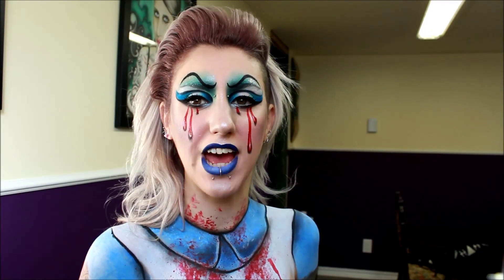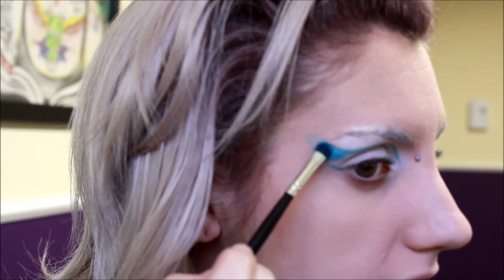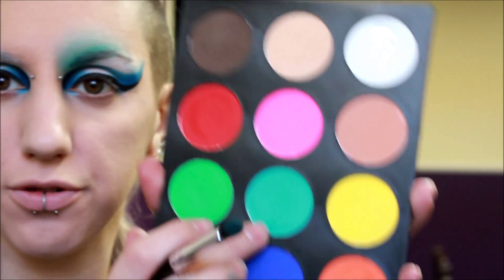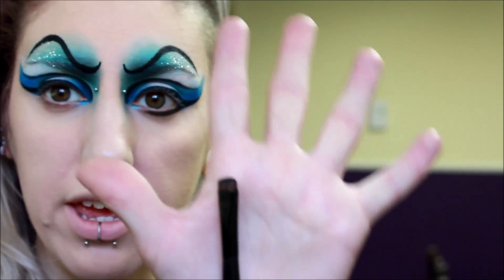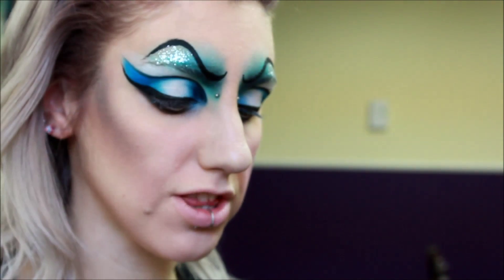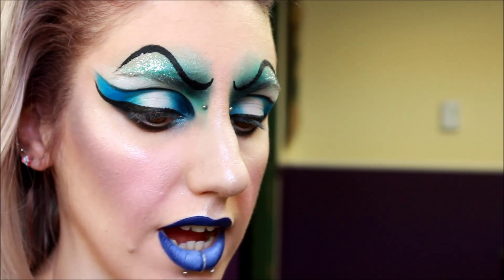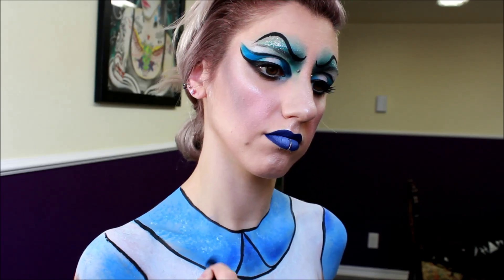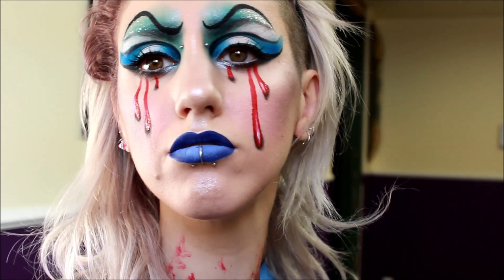Evil Alice | Makeup Tutorial | Alice In Wonderland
Here is my 3rd look in my Alice in Wonderland series!! Took me awhile to upload because I didn't realize the holidays were coming up so fast and I wanted to create some other looks! So here it is, evil Alice!

PRODUCT LIST:
- Kat Von D Lock-it Tattoo Foundation (Light 44)
- NYX (white eyeshadow base, Pure White slide-on pencil, Baby Doll blush + taupe blush)
- SUVA Beauty pro palette
- Hard Candy (3x A Charm highlight trio)
- Kat Von D Trooper tattoo liner
- Sephora (Stephane no.38, Hit The Road no.57)
- Jeffree Star velour liquid lipstick (Blue Velvet, Drug Lord)
- Mehron facepaint (White, Black, Lagoon Blue)
- Wolfe FX (Red facepaint)
- Glimmer Los Angeles (Silver glitter)